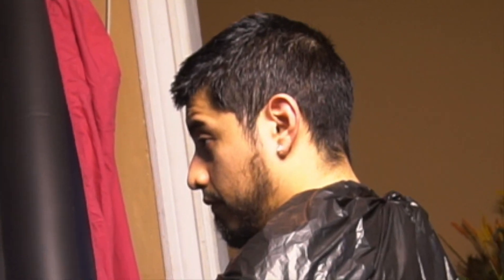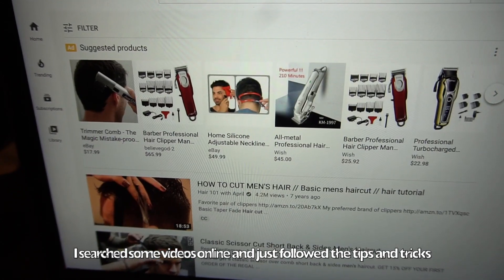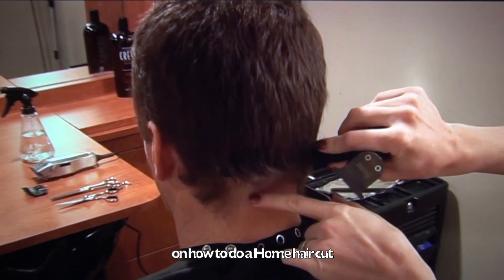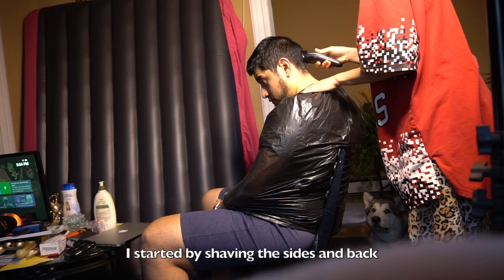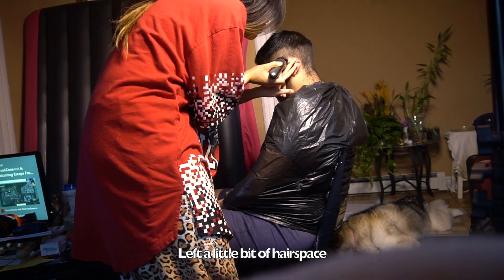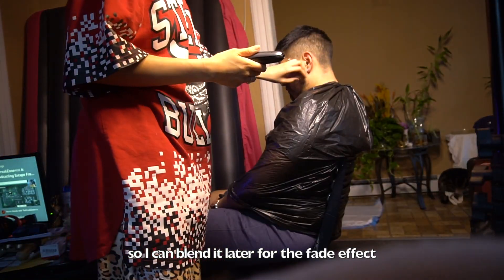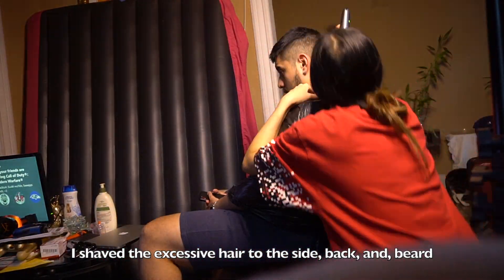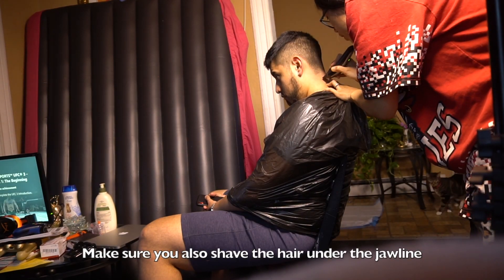Boyfriend's home haircut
I'm using this time to learn new skills such as cutting my boyfriend's hair.

Here's a quick guide on how to do it:

1. Shave the sides and back using the desired length (I used 3'' for the setting). Make sure you cover all areas to and keep it even.
2. Blend the cut area with a higher setting (approximately higher than the first setting on your clipper) and shave it on the demarcation line where you ended your first cut.
3. Don't forget to shave the back, ear, and, beard to make him look sharp
4. For the beard part, Make sure you don't forget to shave the excessive hair.  Brush the beard and trim the long hair. Leave the hair only on the jawline and shave the unnecessary hair.